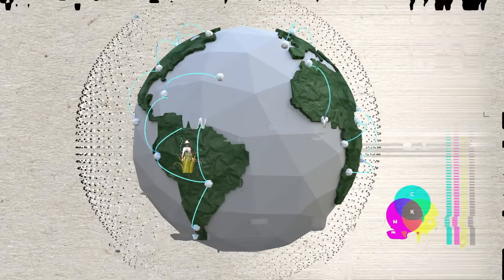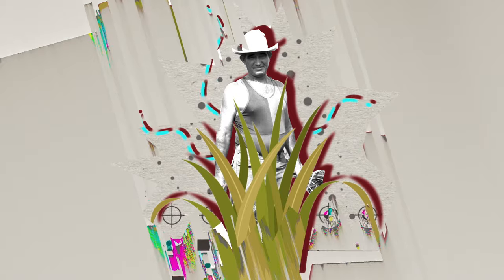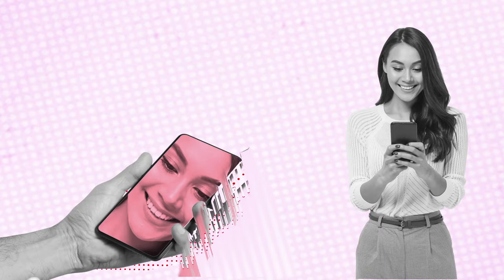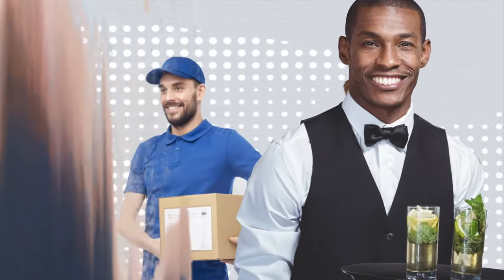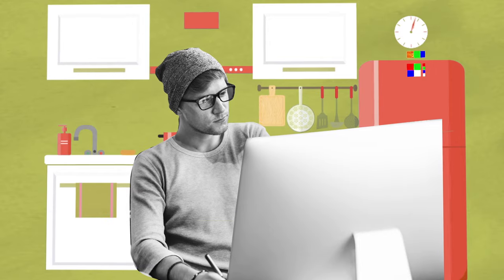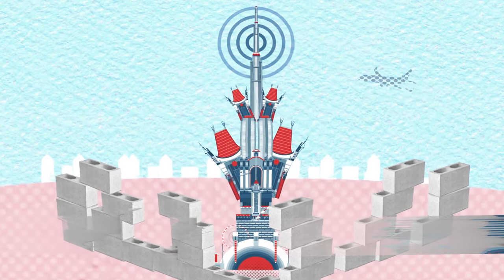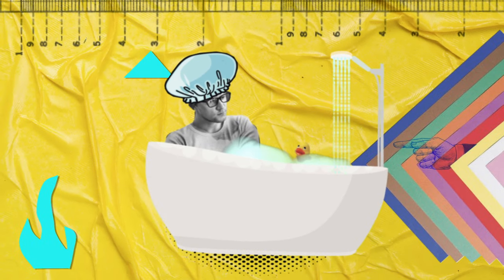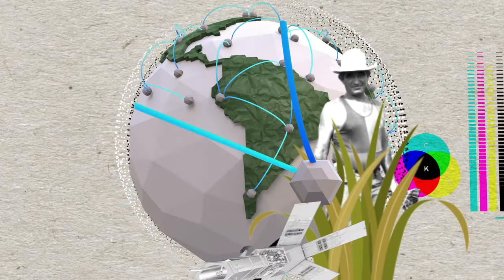Our Digital World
A No Collar Economy Animation

Around the world, humanity is navigating a digital revolution that is upending life as we know it. And yet, despite the near universal impact of this revolution, the increased connectivity is producing misconnections.

A dangerous dichotomy emerges between those with access to the digital economy and those without. As the coronavirus pandemic swept the world, millions of no collar workers seamlessly transitioned to home offices, needing but a computer and an internet connection to continue their professional lives. Meanwhile, those outside of the digital economy, or at the fringes of it faced closures, layoffs, and exposure as the manual labor in the gig economy.

The tech that powers these megatrends has become ubiquitous and deeply engrained in our lives. The digital impact on daily life in much of the world started tepidly, and now it has been brought to a boil.

To survive the transition, we cannot be oblivious to changing water temperature.

This is Our Digital World.

Together, we can achieve a far better outcome than if we are left to our own devices.

Written and Narrated by Samuel George
Directed by Juan Pablo de Gamboa
Animated by Arturo Chomyszyn
Produced by Irene Braam